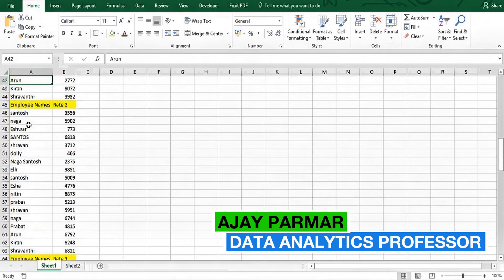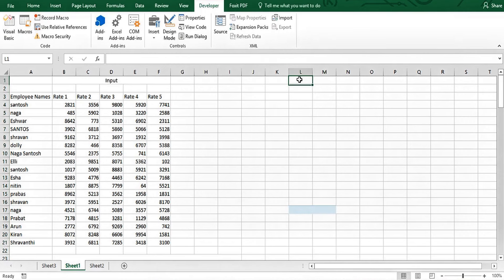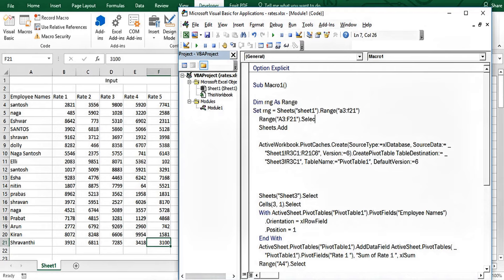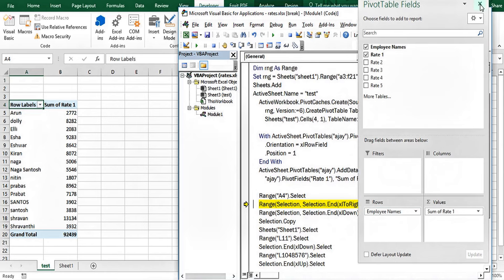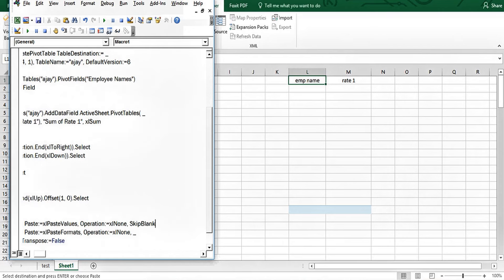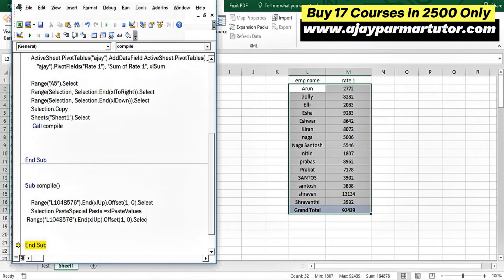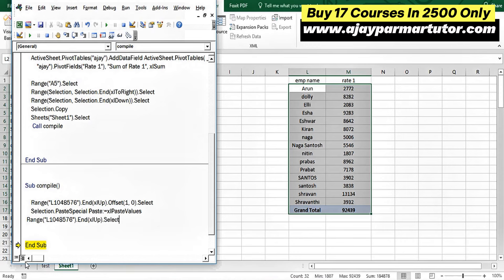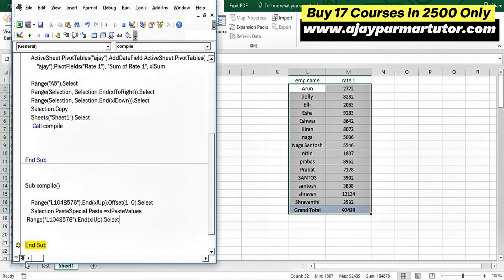Can you create Pivot Reports using VBA